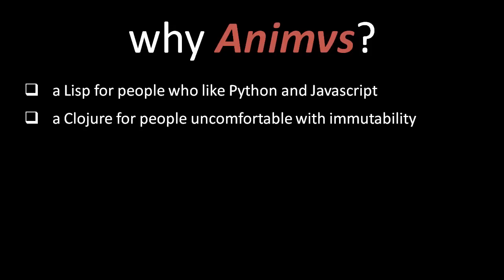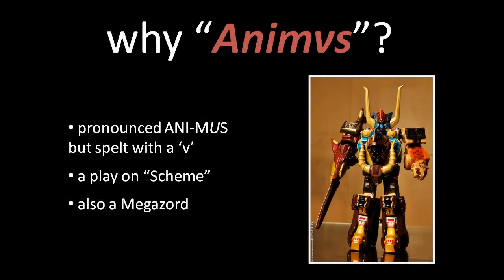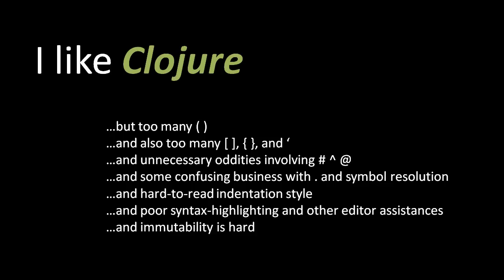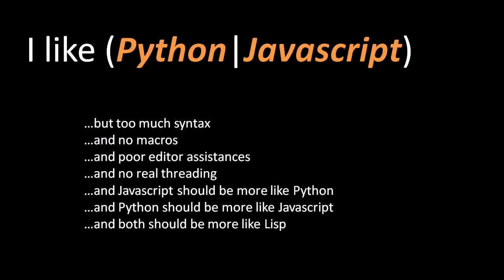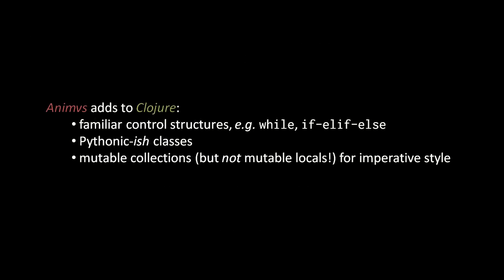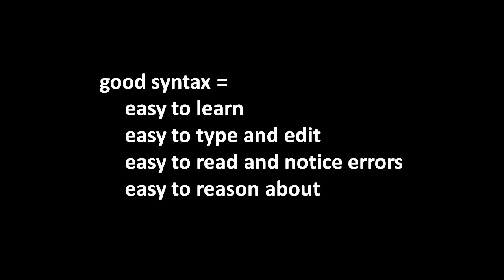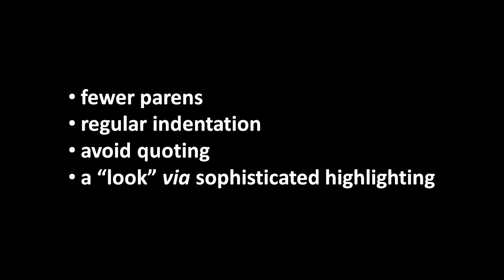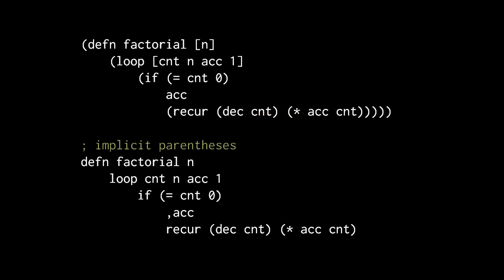Animvs, a new kind of Lisp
Describes Animvs, a programming language I'm developing.